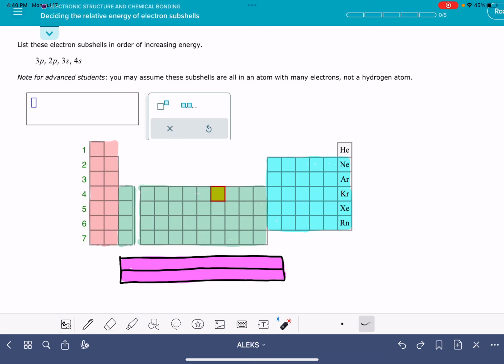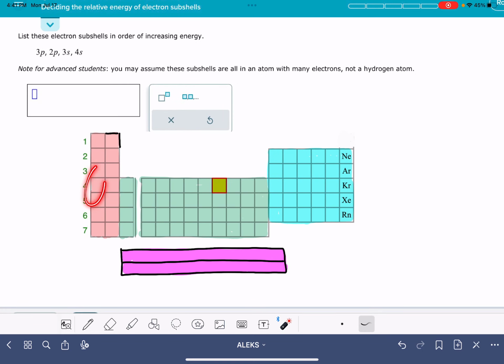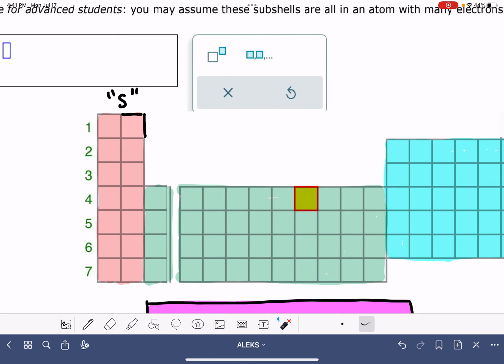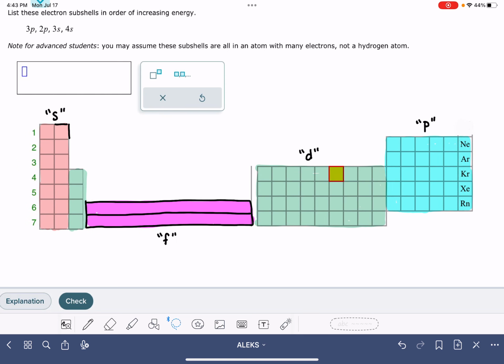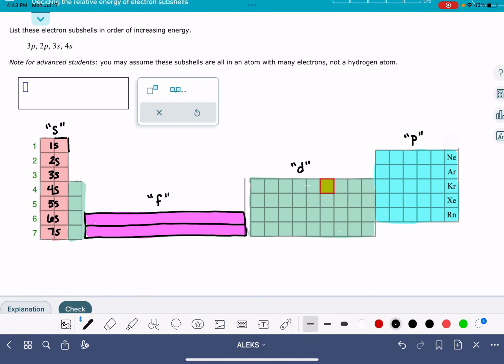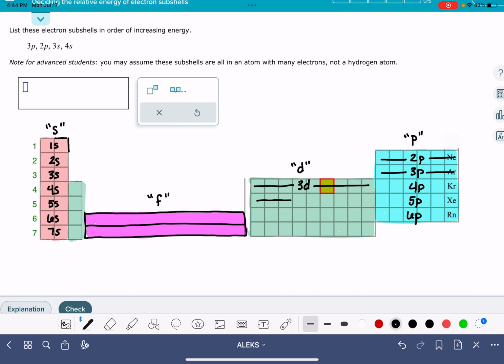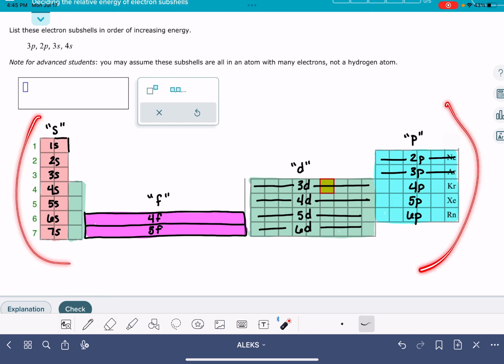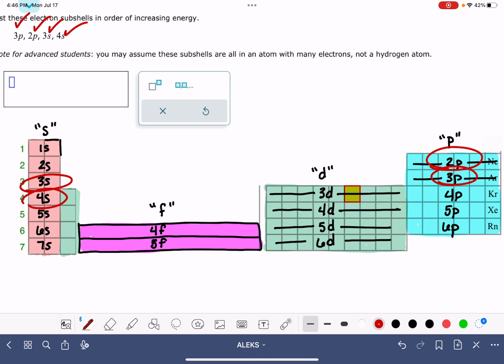ALEKS: Deciding the relative energy of electron subshells